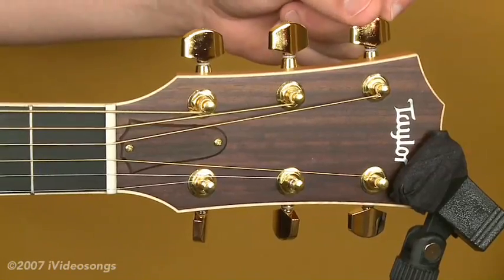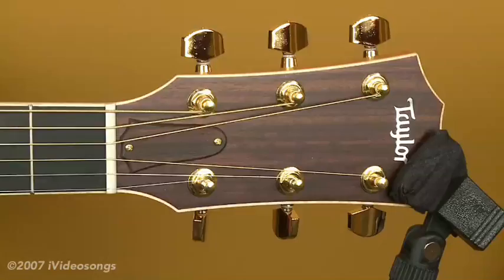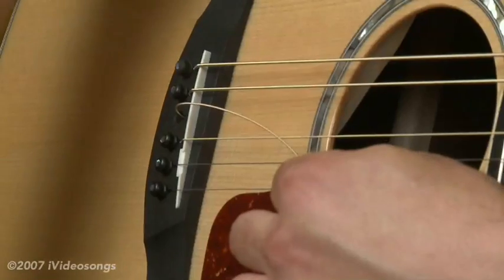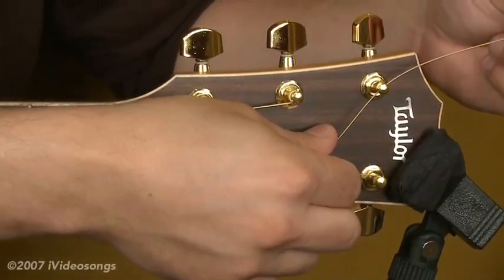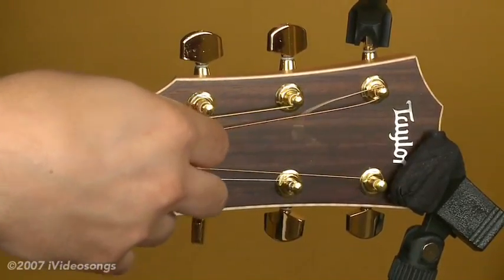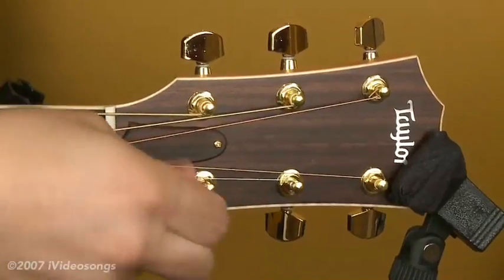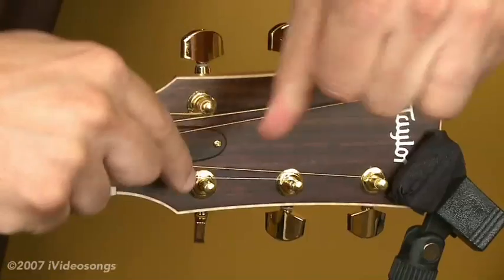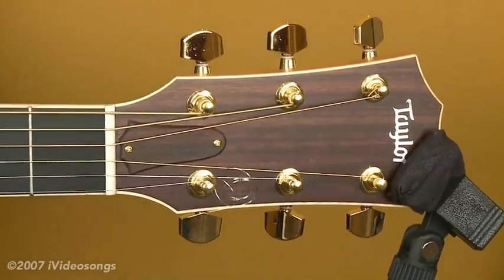Restringing an Acoustic Guitar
It's not exciting...but it's something every guitarist needs to learn.